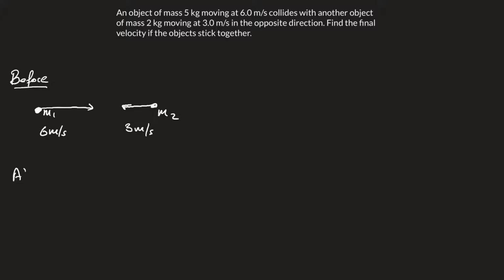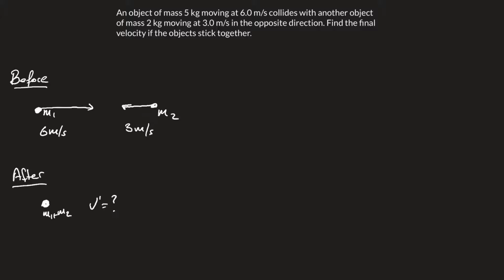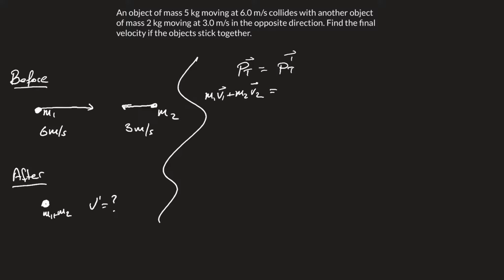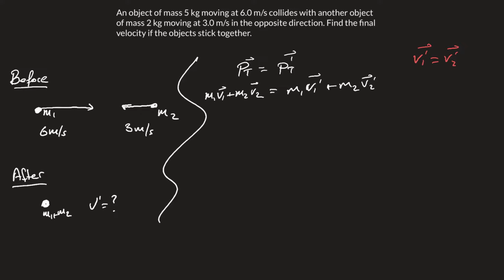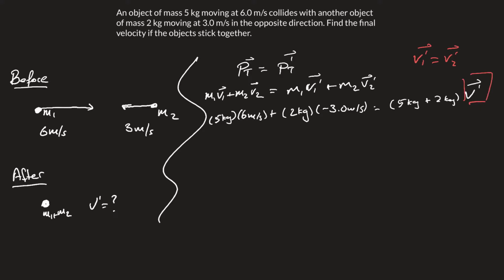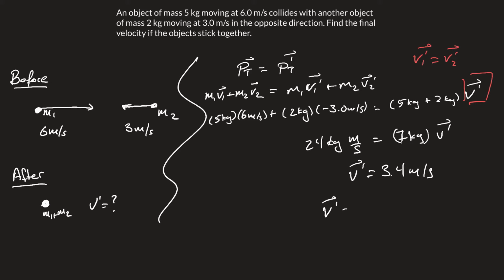Conservation of Momentum Ex 1 Solving for final velocity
Solving for final velocity using the conservation of momentum.